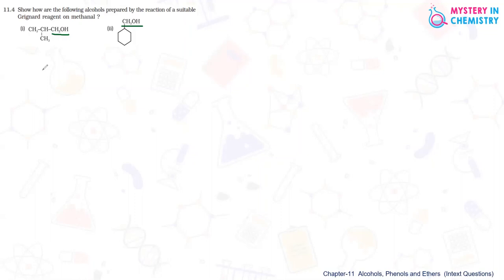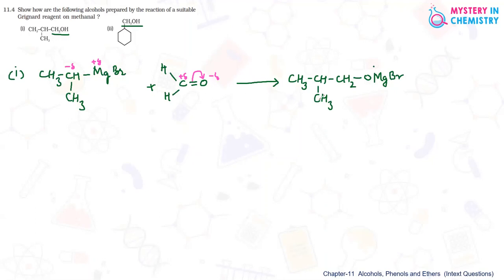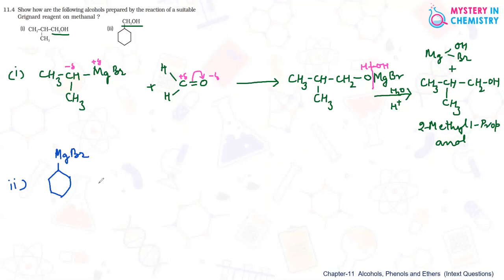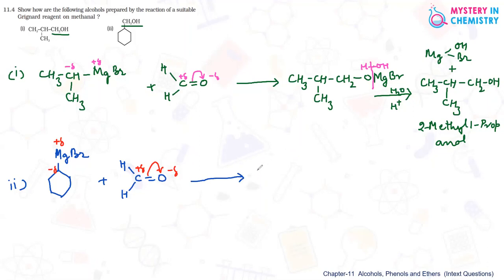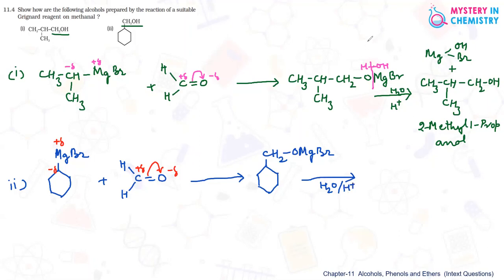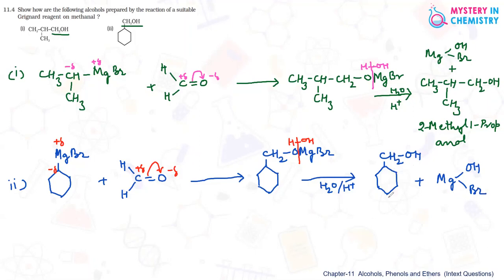Alcohols, Phenols and Ethers Intext Q. # 11.4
Expert educator Dr Anupa Medhekar explains -Preparation of alcohols from Grignard reagent.